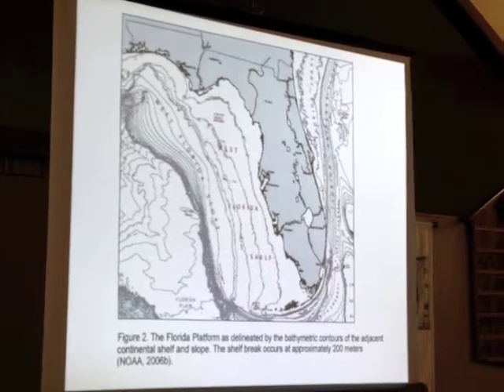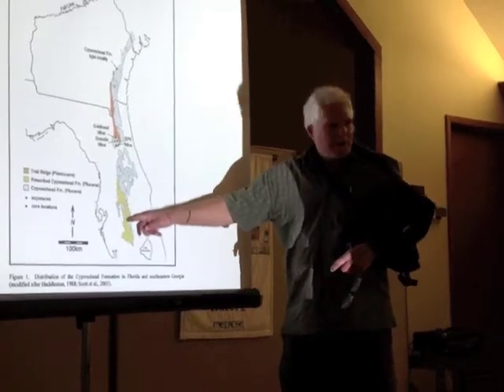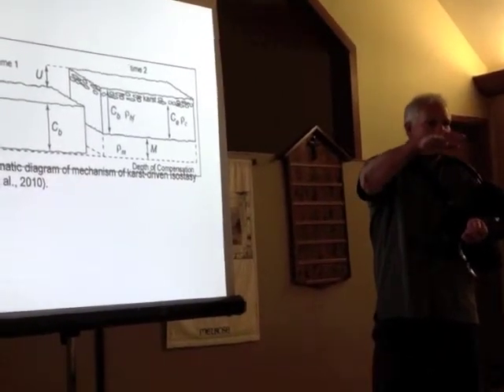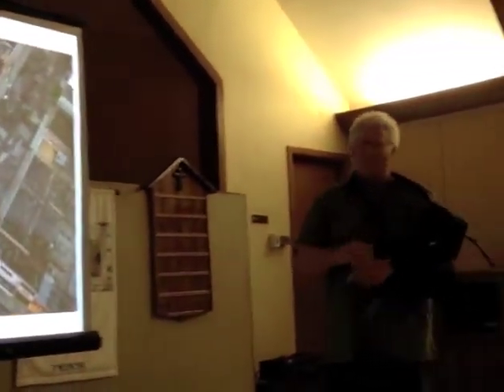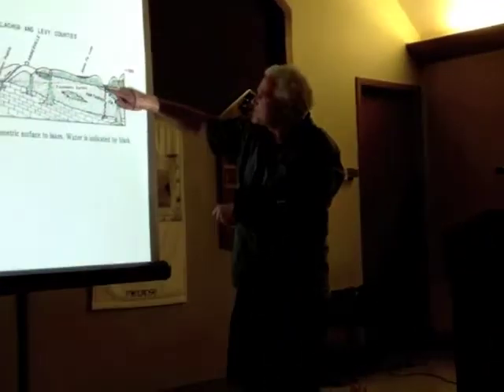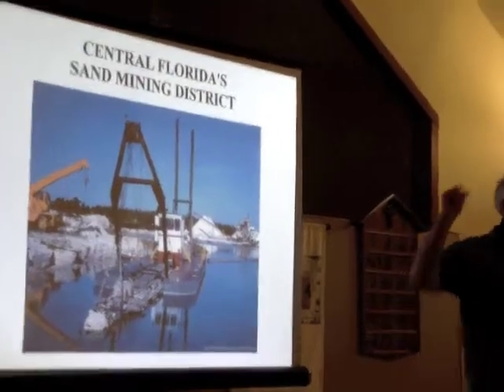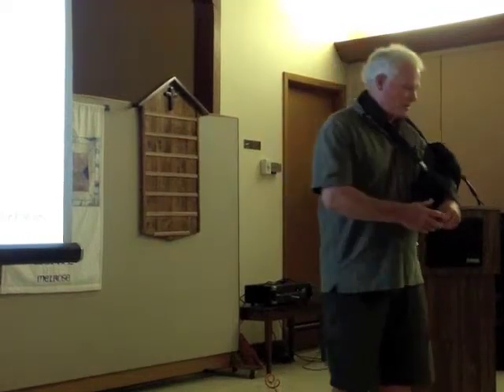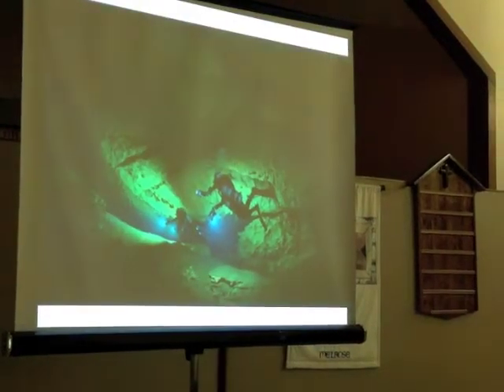Tom Morris - biologist and cave diver - Melrose, FL 8-2013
Tom Morris, biologist and cave diver, speaking to the Lake Santa Fe Homeowners Association. at their annual meeting in Melrose, FL August 2013.

Join us and learn more about the natural beauty of the Florida Springs on Facebook AQUIFERious

Adopt a river, Restore a shore, Plant a pond.

With thanks to Fritzi Olson for arranging this presentation.